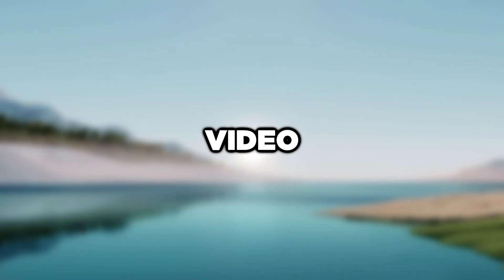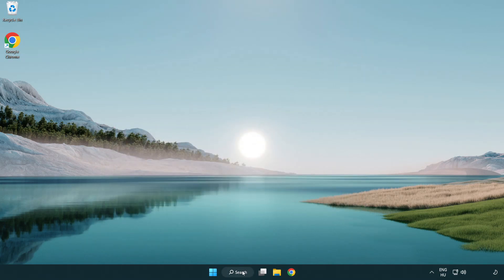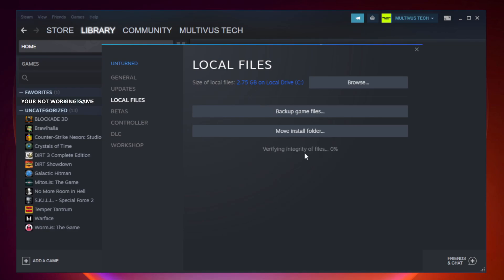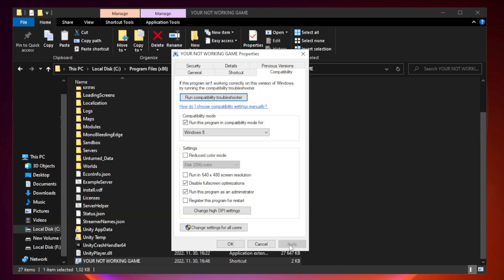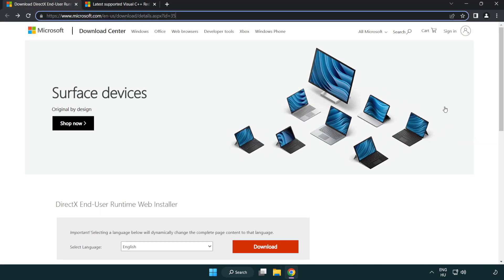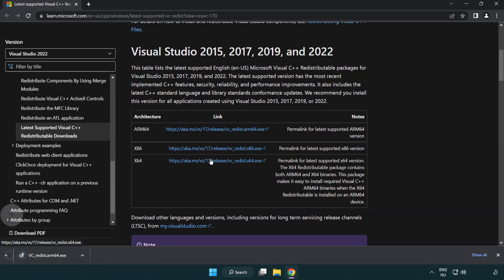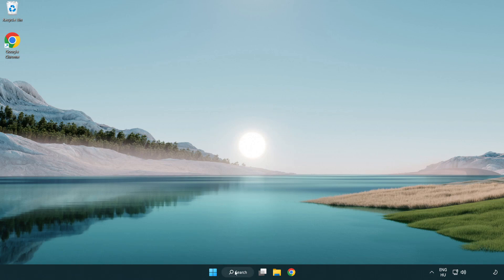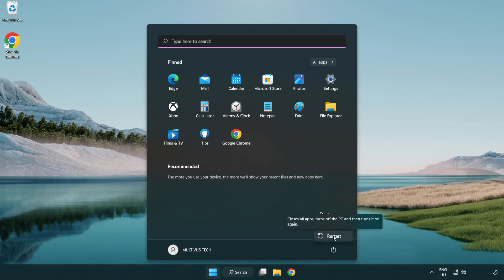How to FIX Sims 4 Not Responding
I'm going to show How to FIX Sims 4 Not Responding